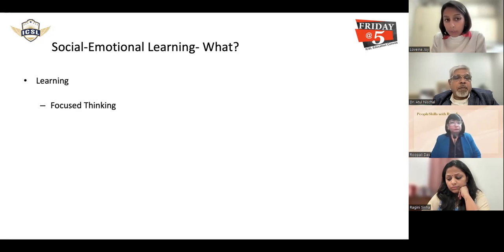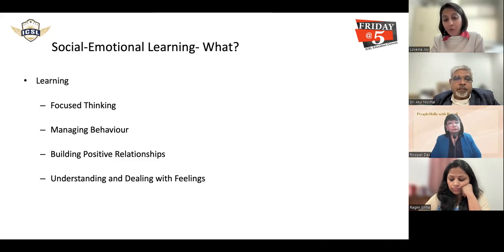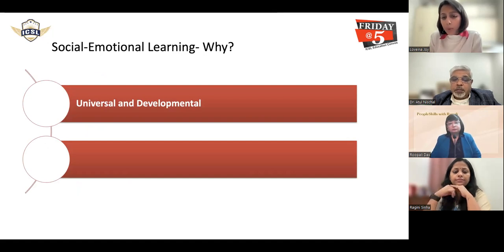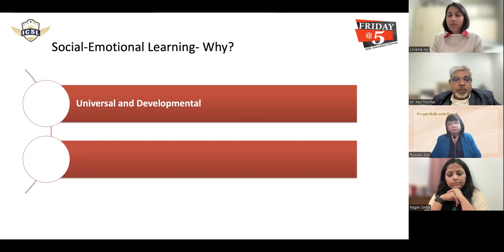129th Episode: Nurturing Social-Emotional Learning in Schools for Lifelong Success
Social-emotional learning is crucial in schools for various reasons, as it plays a fundamental role in the holistic development of students. Social-emotional learning is not solely the domain of students; its significance extends to teachers, who play a pivotal role in shaping the educational experience.

In the dynamic landscape of modern education, understanding and implementing SEL principles is essential for educators. By embracing SEL principles, educators enhance their teaching effectiveness, build positive relationships with students, and contribute to creating a nurturing learning environment.

As teachers prioritize their social-emotional well-being, they improve their professional satisfaction and model essential life skills for the next generation. Ultimately, integrating SEL into the teaching profession is not just beneficial; it is a transformative force that shapes the future of education.